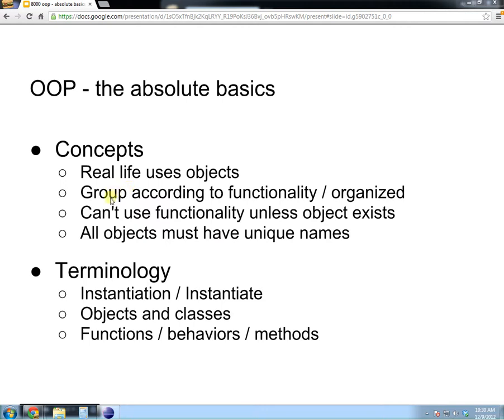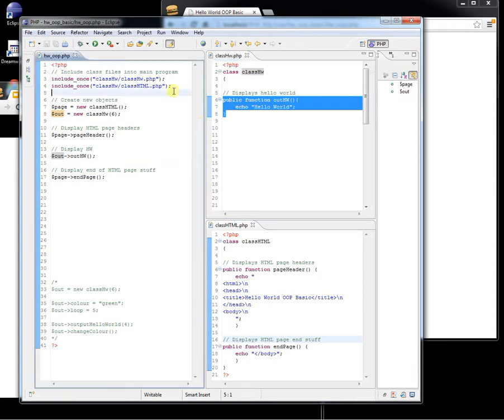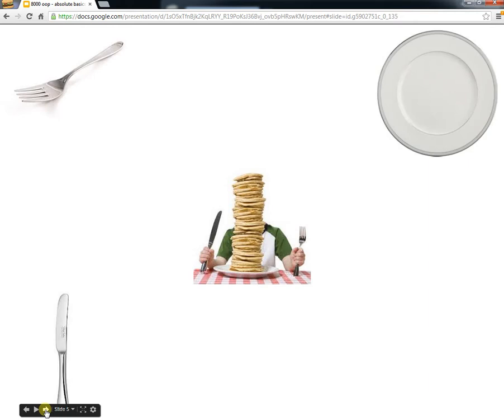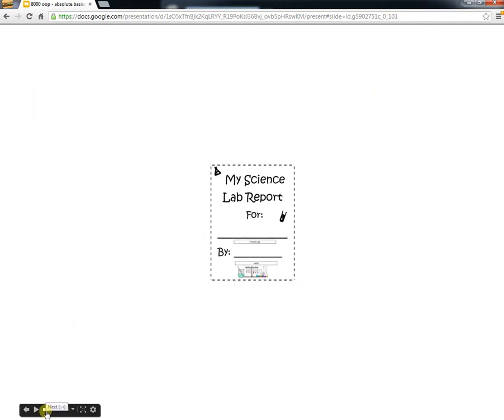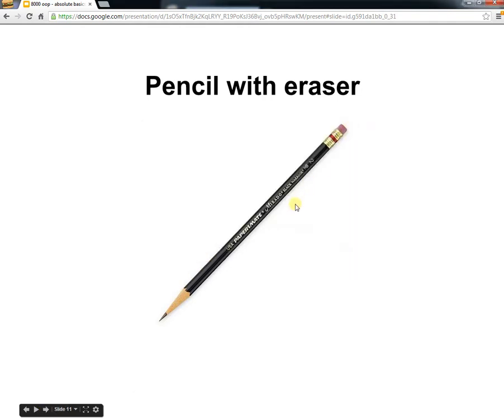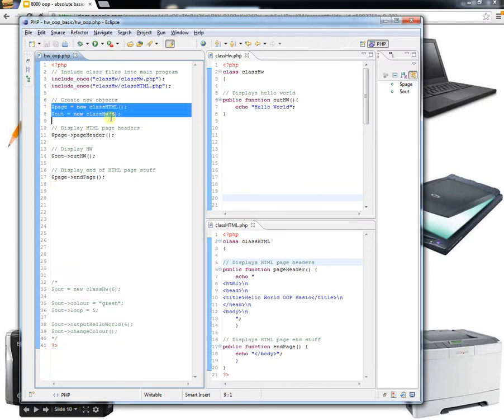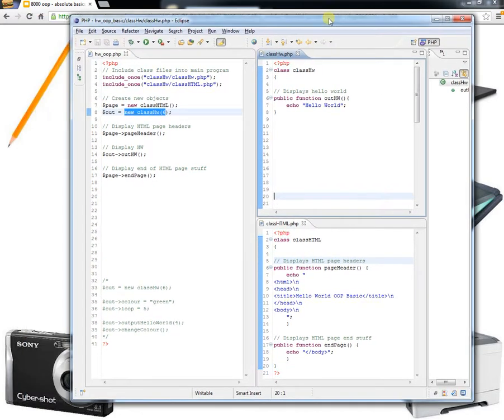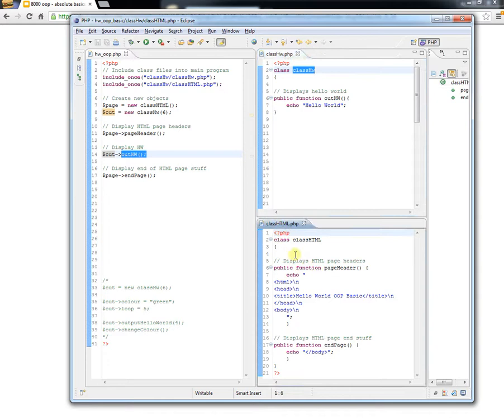Object Orientated Programming - Absolute Basics 01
This video introduces you to several very basic concepts of object orientated programming.